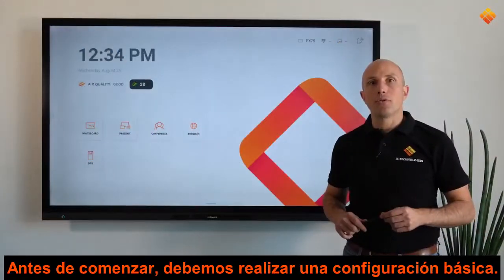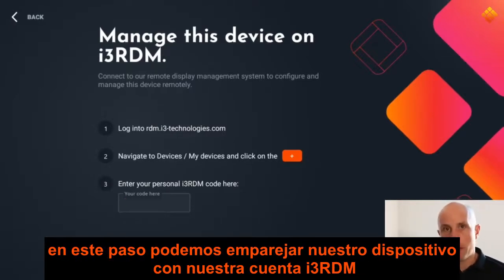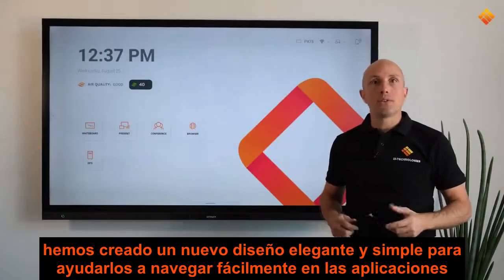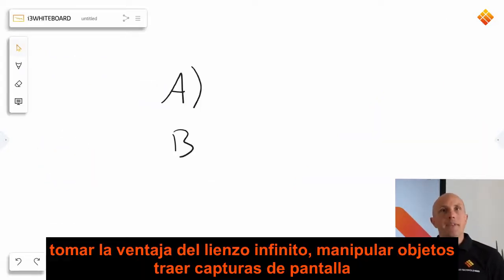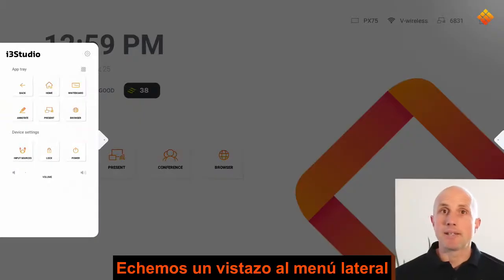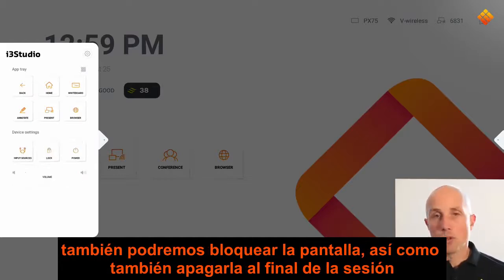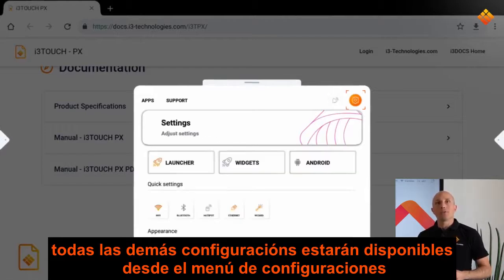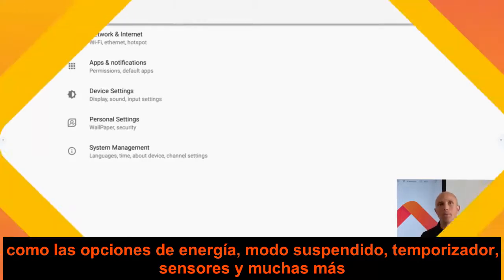Cómo utilizar i3STUDIO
Descubra las funcionalidades que hacen de nuestras soluciones las más intuitivas, efectivas y fáciles de usar en la industria